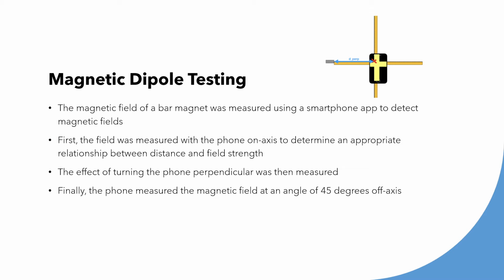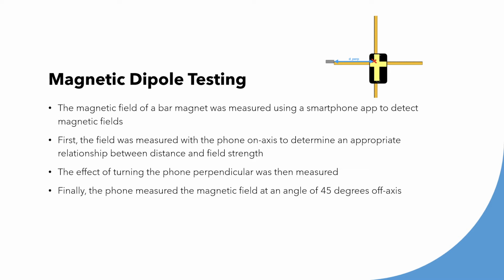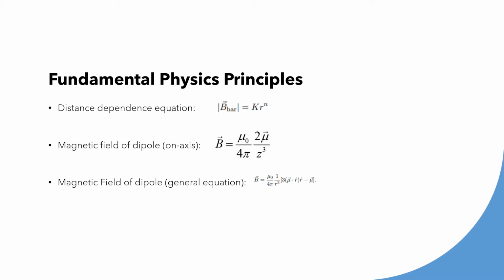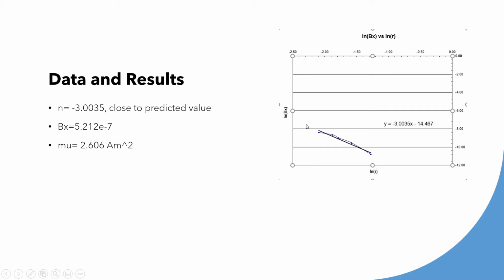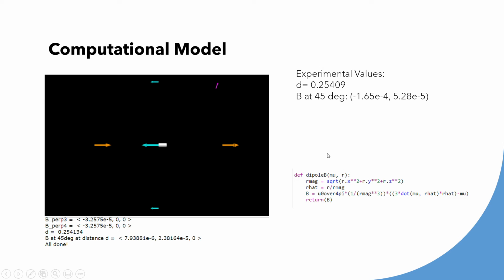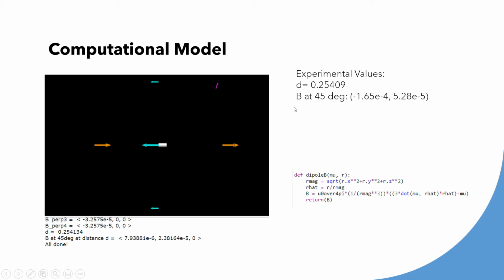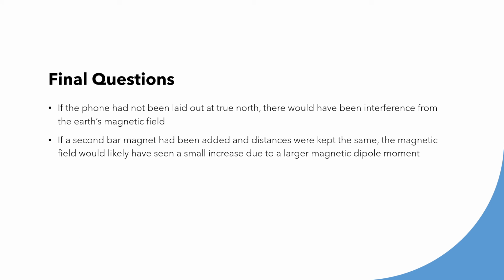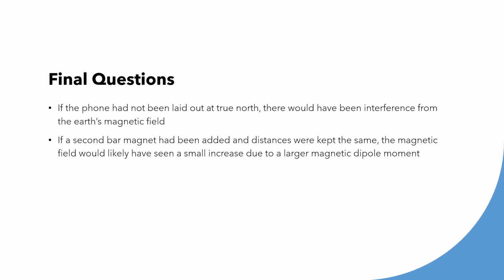PHYS2 Lab 3